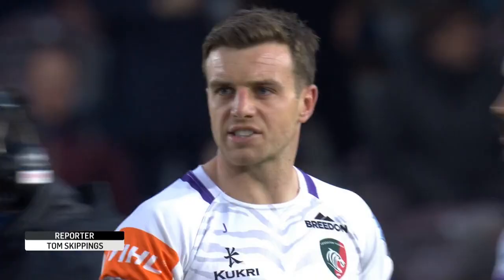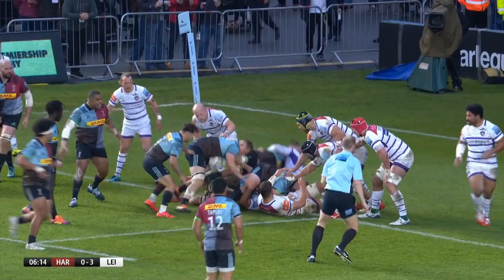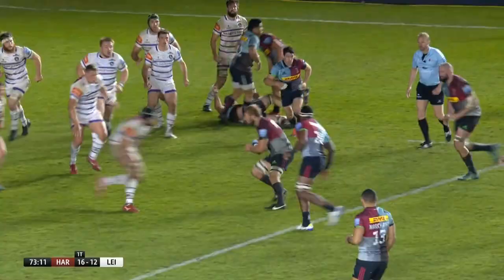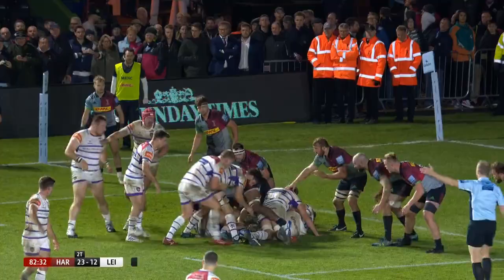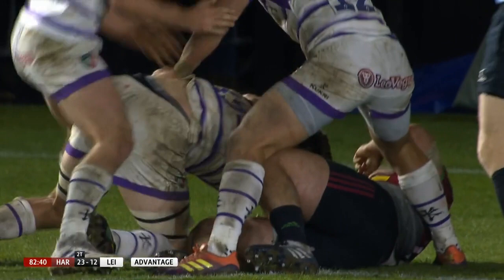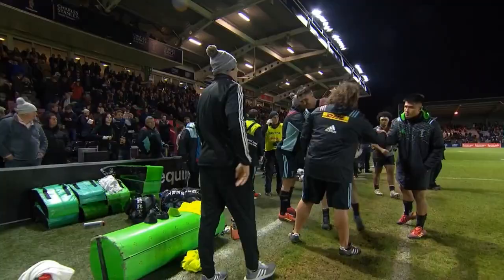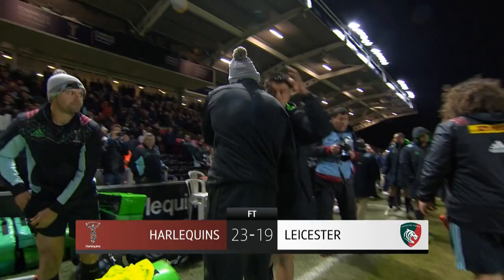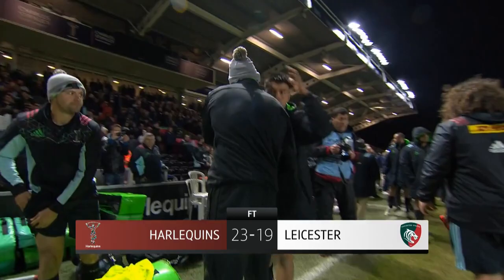Match Highlights | Harlequins v Leicester Tigers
Leicester Tigers made the trip south to Twickenham in the penultimate round of this season's Gallagher Premiership to take on Harlequins under lights at The Stoop.